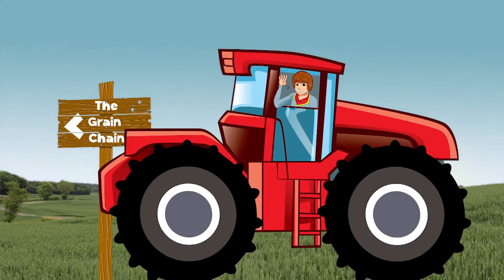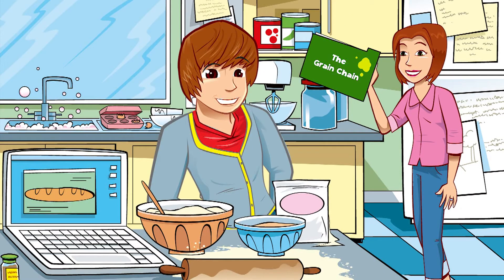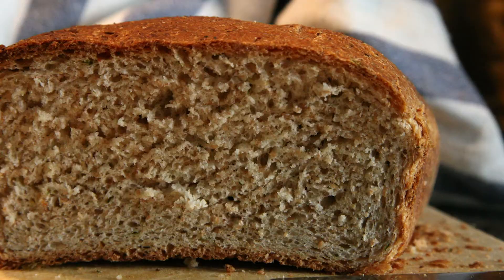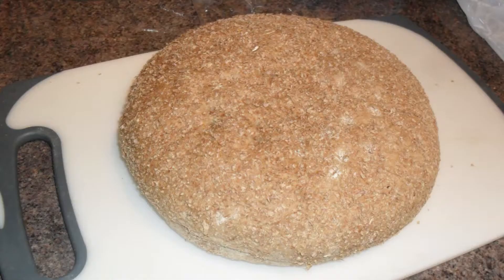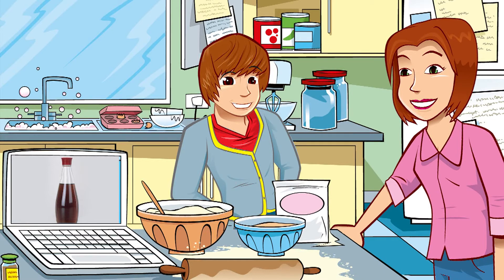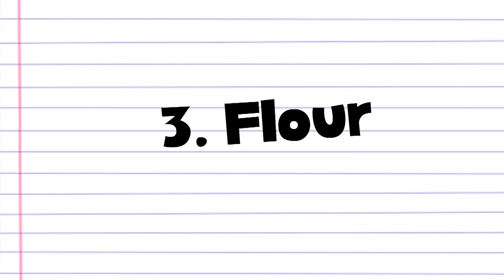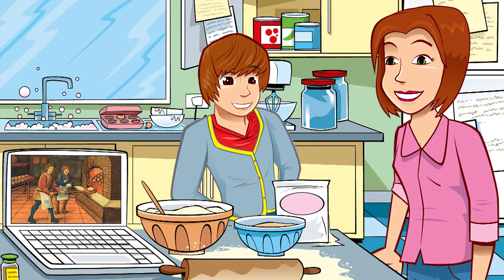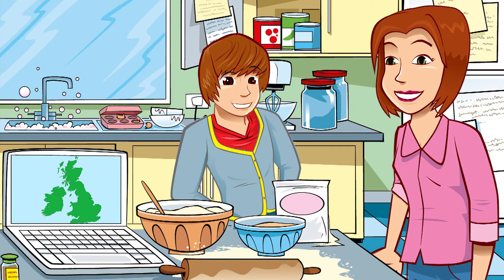Episode 15: The End of the Chain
George has come to the end of the grain chain and it's time to hand in his project. Check out the highlights of everything we've learnt along the way!